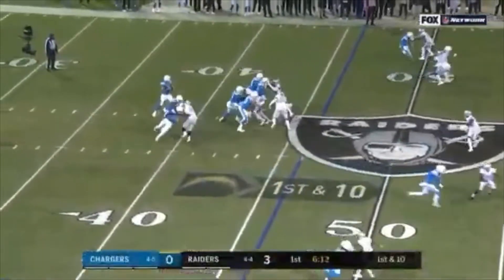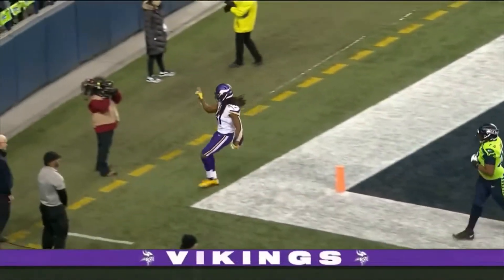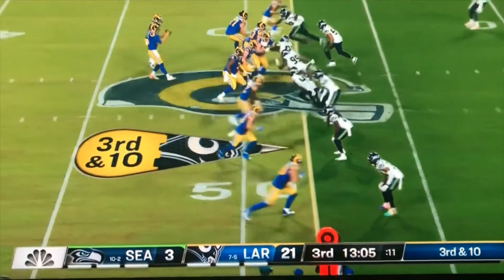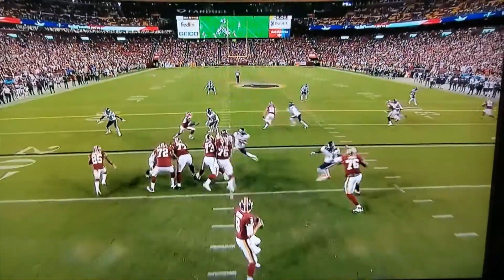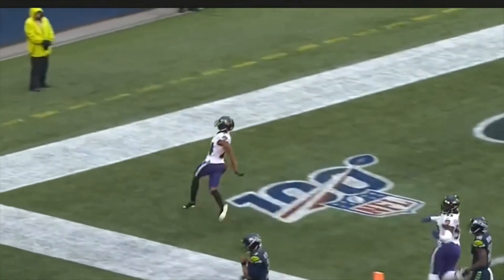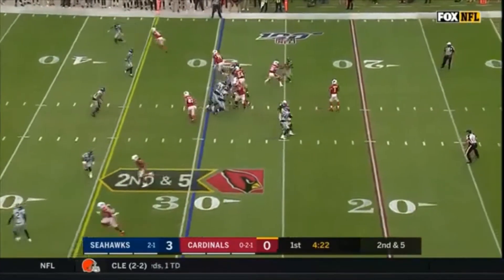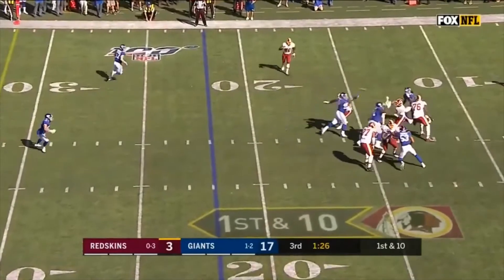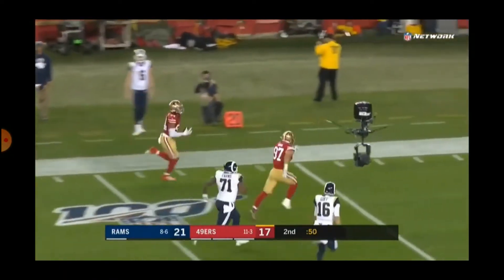Every Pick 6 of the 2019/20 NFL Season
Let's take a look at every pick 6 of the 2019/20 NFL season... The most pick 6s came from the Raiders' Harris with 2 - we will start with those.